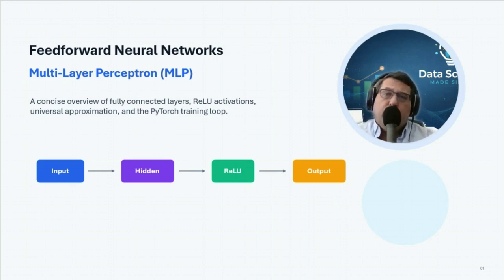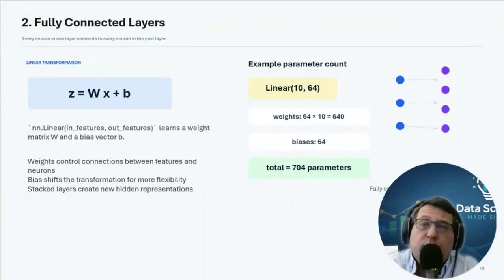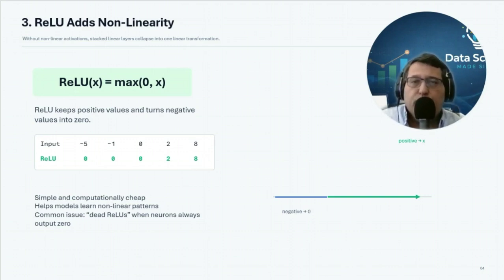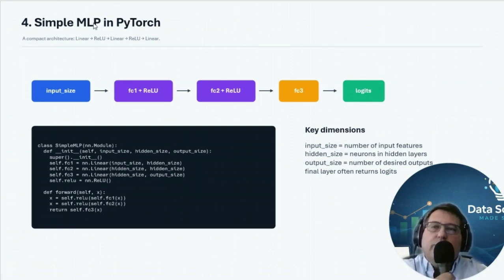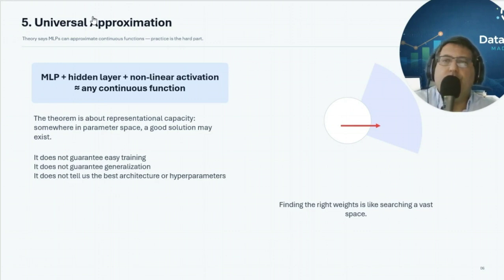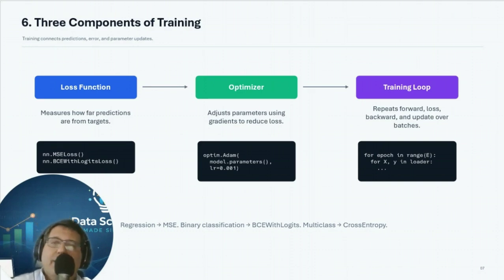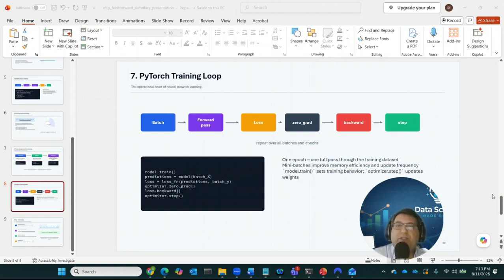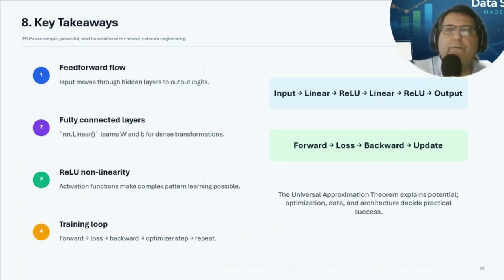Multi-Layer Perceptron (MLP) Explained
Learn how Multi-Layer Perceptrons (MLPs), one of the fundamental architectures in deep learning, work from the ground up.
In this video, we explore how information flows through a feedforward neural network and how fully connected layers, activation functions, and the training process work together to allow a neural network to learn from data.

You’ll learn:

• What a Multi-Layer Perceptron (MLP) is
• How feedforward neural networks process information
• How fully connected layers and `nn.Linear` work
• Weights, biases, and trainable parameters
• Why neural networks need non-linear activation functions
• How ReLU works and why it is widely used
• How to build a simple MLP using PyTorch
• What logits are in classification problems
• The Universal Approximation Theorem
• Loss functions and optimizers
• How backpropagation works
• How the PyTorch training loop updates neural network parameters
• The difference between forward pass, loss calculation, backward pass, and optimizer step

The video also explains why theoretical model capacity is not enough: successful neural networks depend on architecture design, data quality, optimization, learning rate, regularization, and generalization.

This lesson provides an important foundation before moving on to more advanced neural network architectures such as CNNs, RNNs, and Transformers.